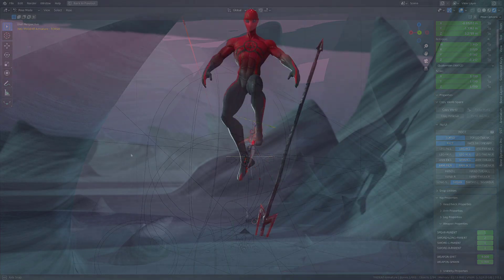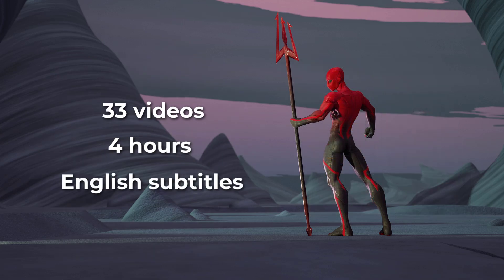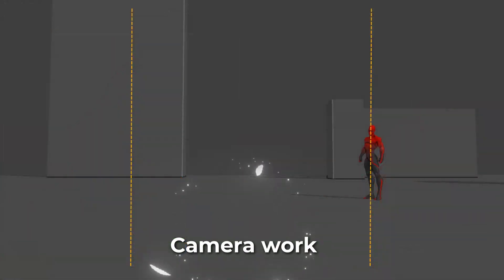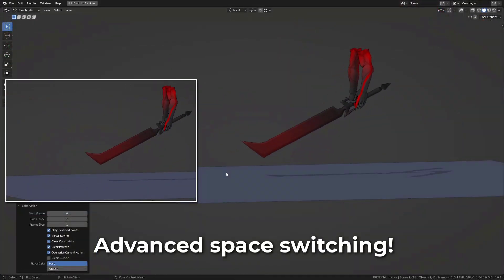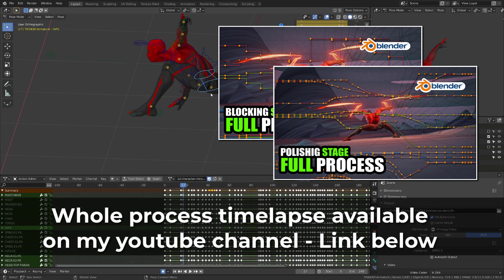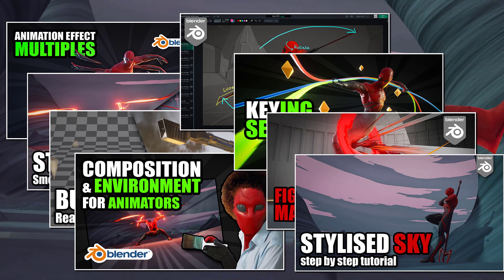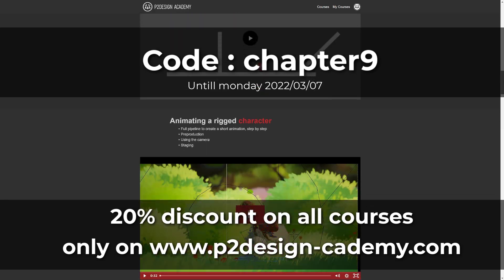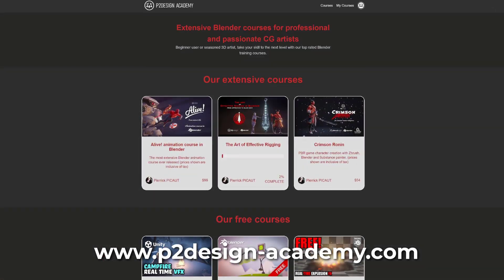Blender animation course Alive! chapter 9 released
Chapter 9 finaly released for the most extensive Blender animation course

using the code : chapter9
Until monday the 7th

00:00 intro
00:17 Where to find it?
00:35 What’s updated
00:47 Quick content description
01:56 Surprise!
02:10 Transfer your course to p2design